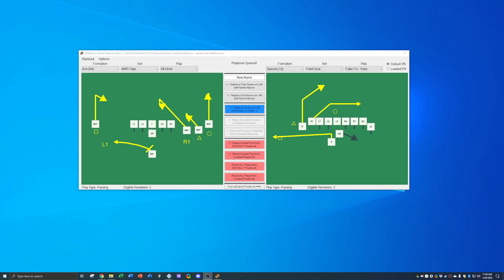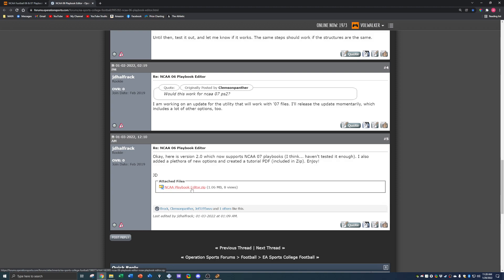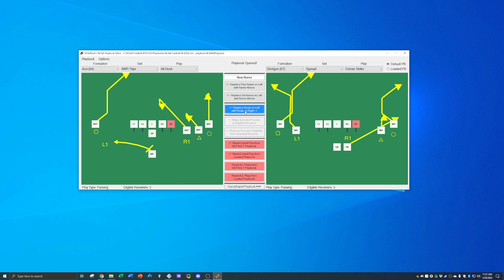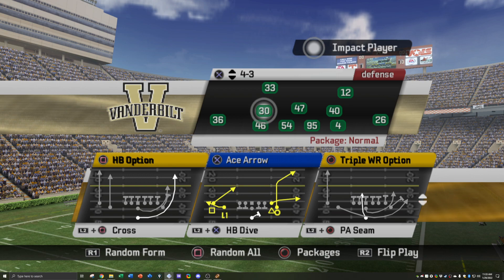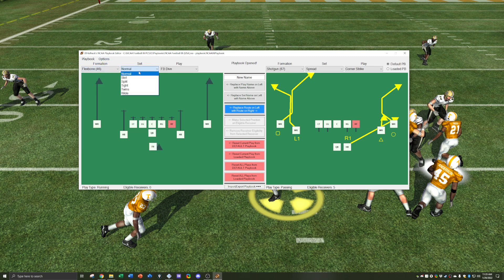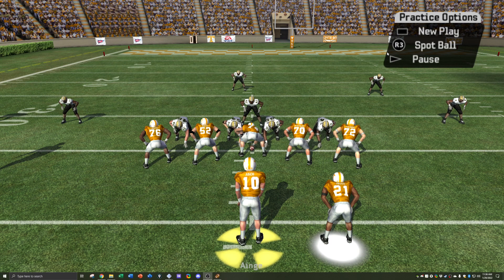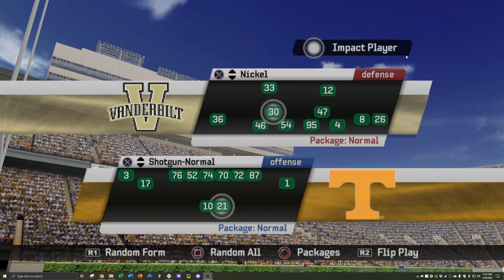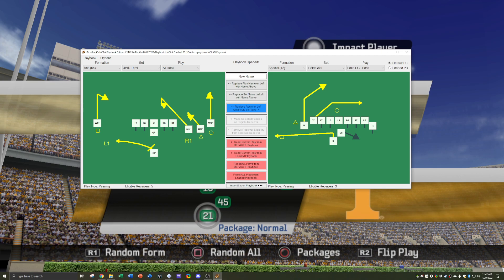NCAA Football 06 Playbook Editor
Welcome!

- Discord user: PlaybookGamer # 8940